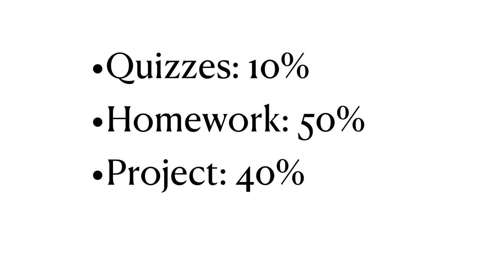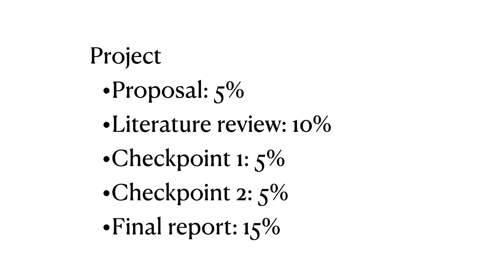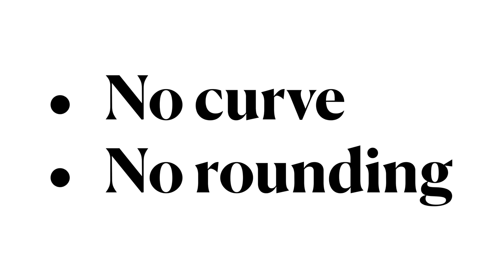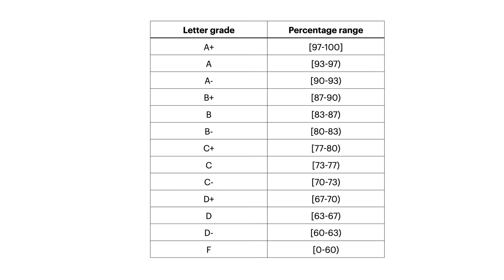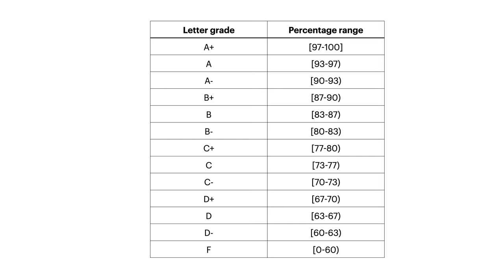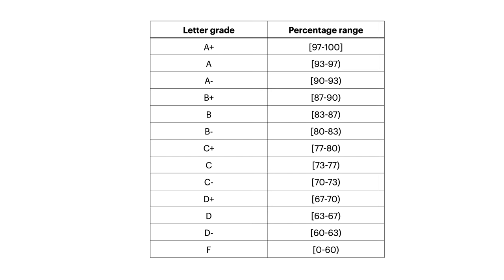Machine Translation 0.08 Grading